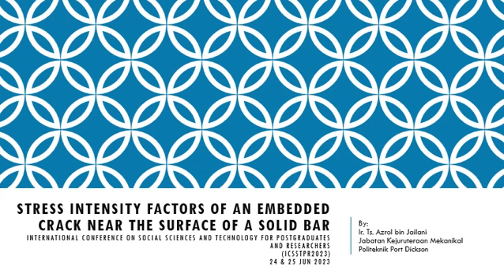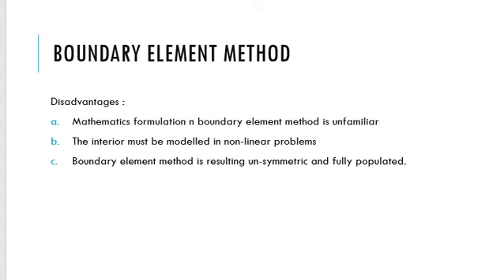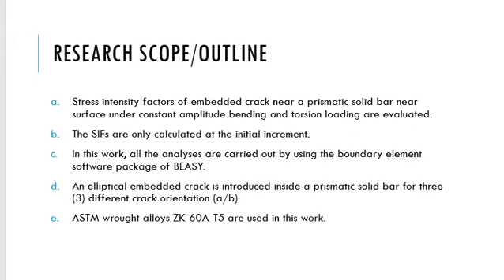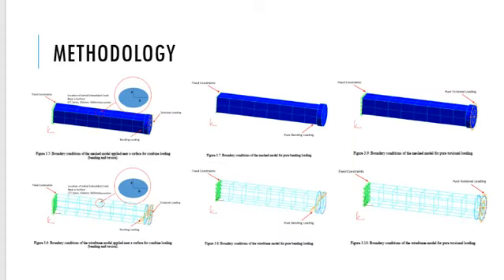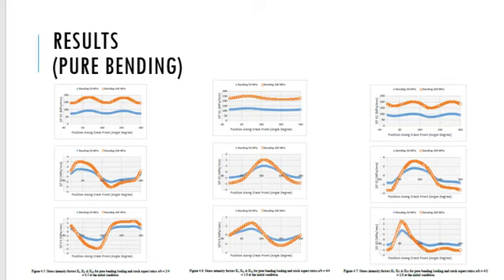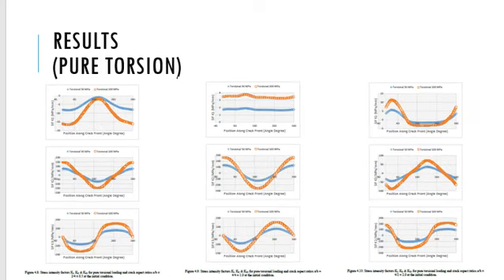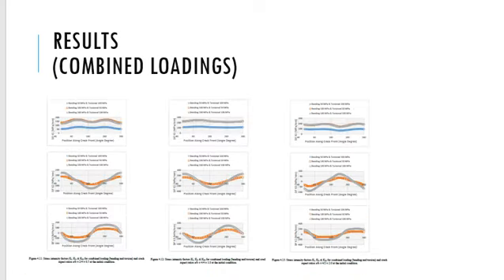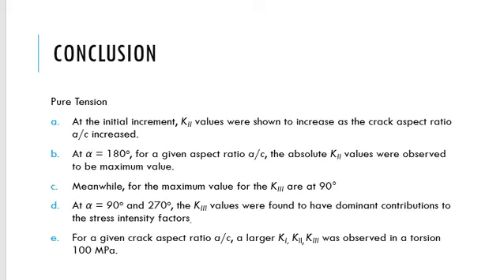ICSSTPR2023 Azrol Jailani II